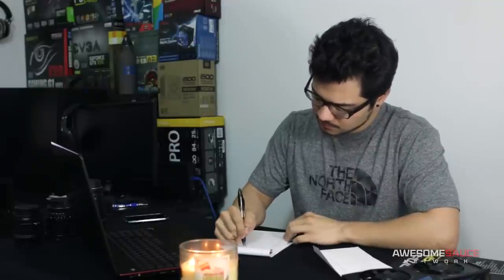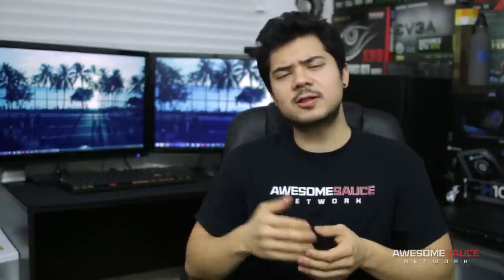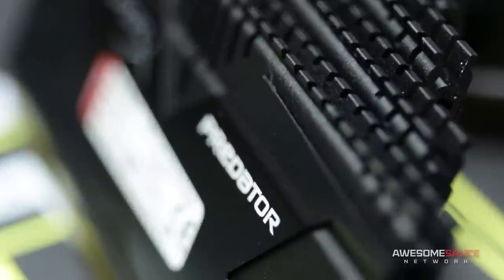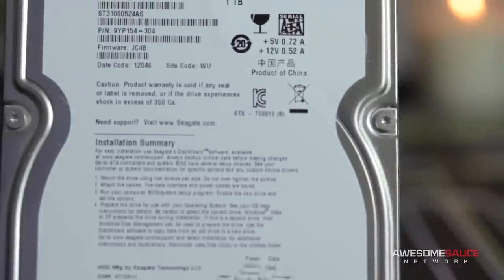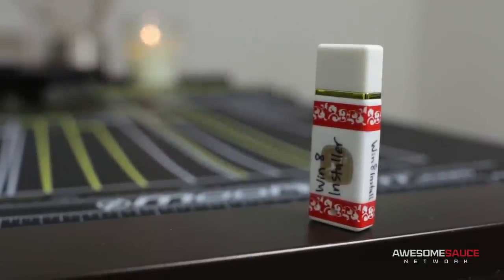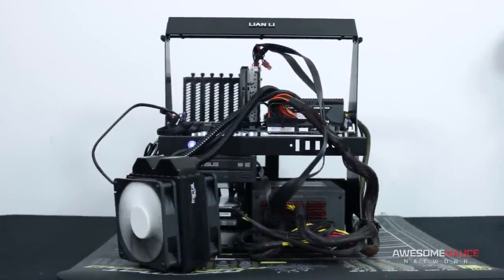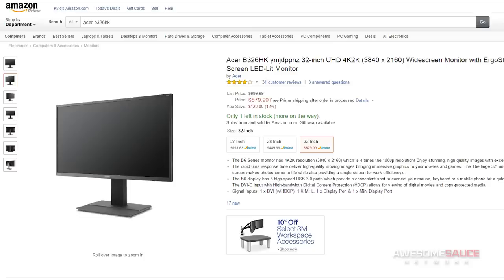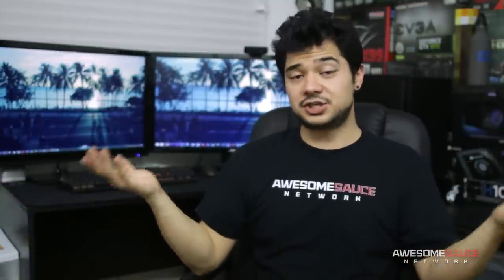My New Test Bed is Ready!! Parts & Build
Here are all the parts of the new test bed

Shirts & Hoodies now available!

✉ SEND FAN MAIL TO:
Bitwit